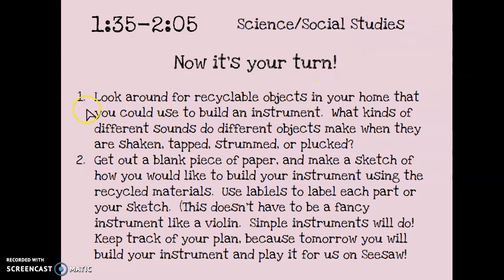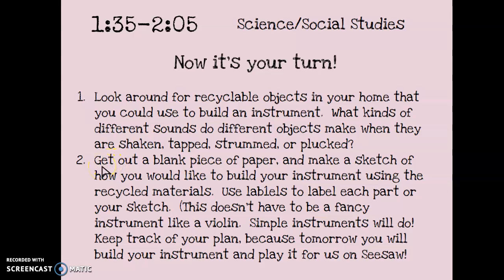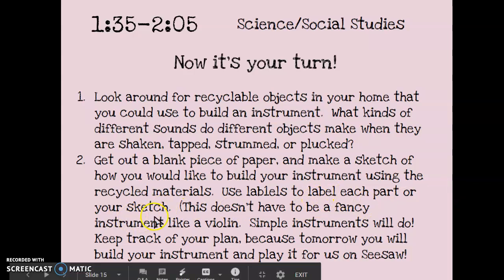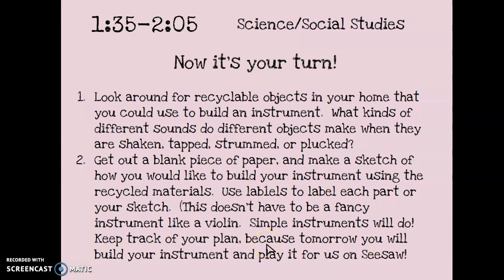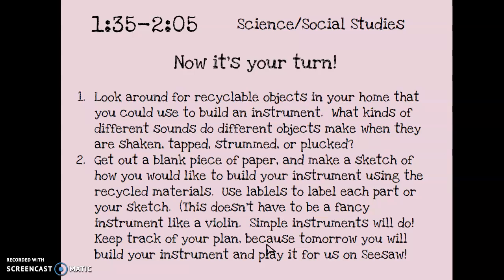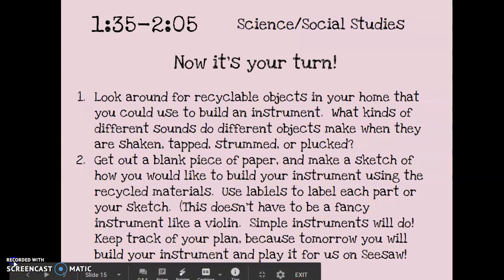Making instruments day 1